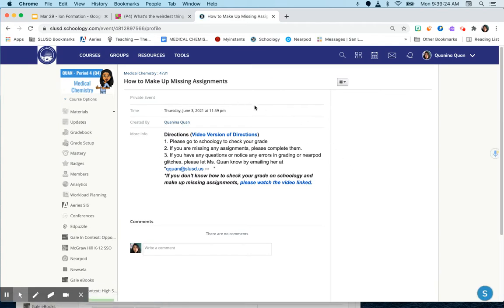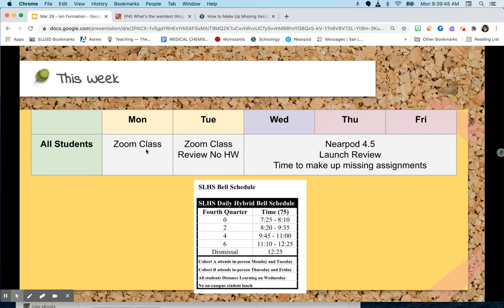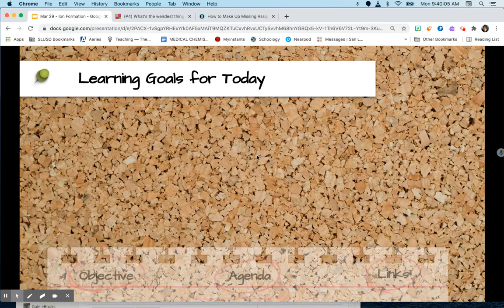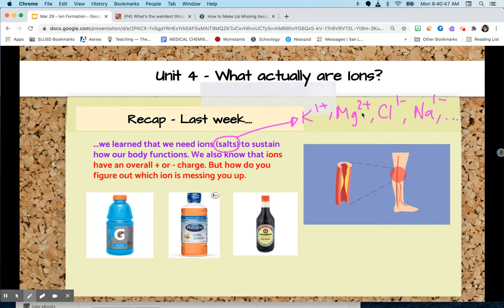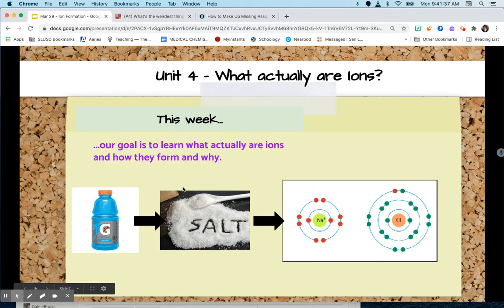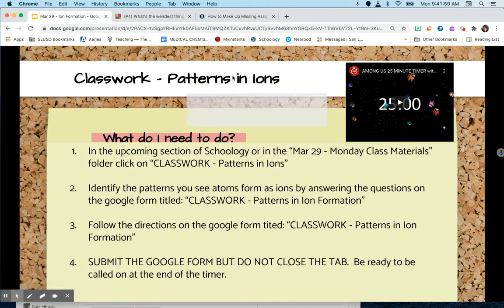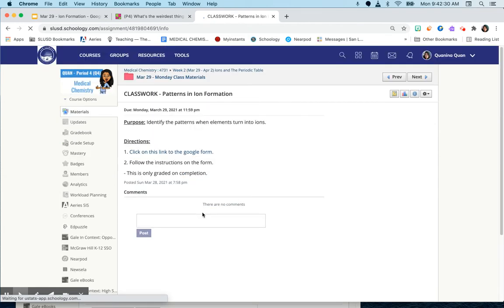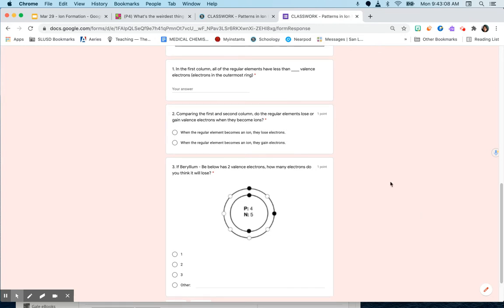MISSED ZOOM - Class Summary for Mar 29